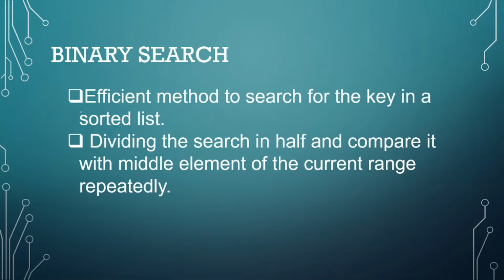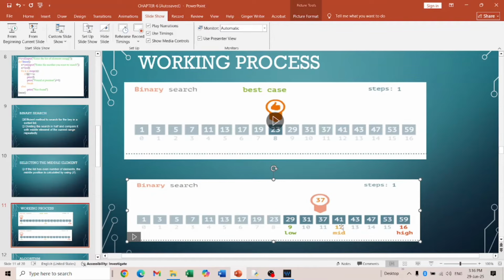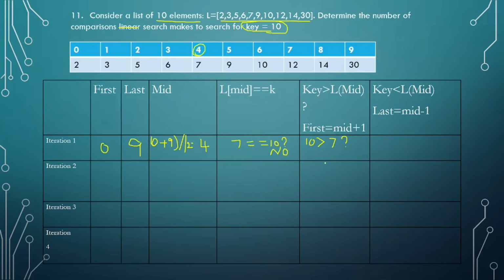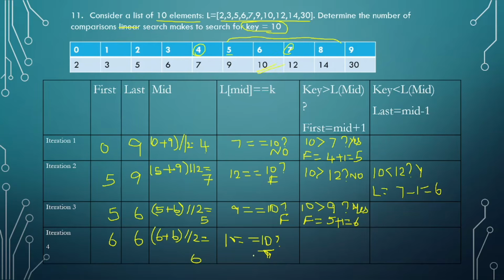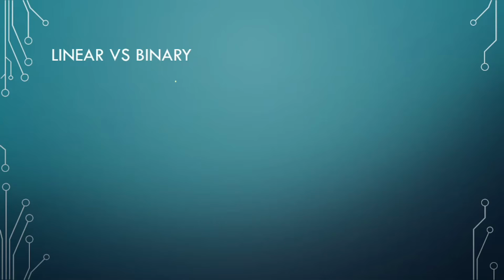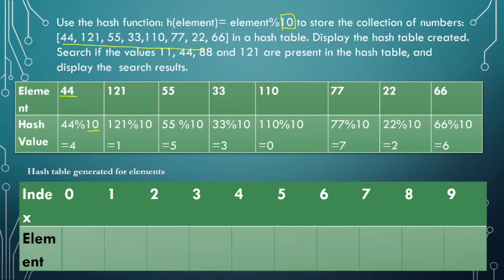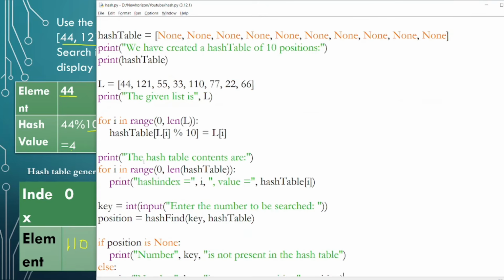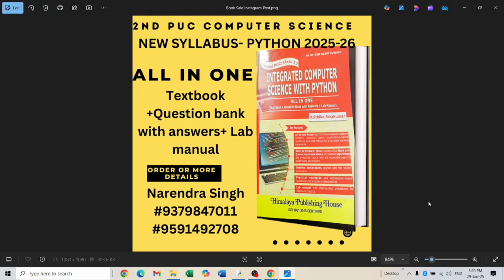SECOND PUC COMPUTER SCIENCE PYTHON chapter -6 Binary Search Algorithm Lab Program Hashing Collision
2nd​ puc computer science new syllabus
2nd puc computer science new syllabus blueprint
2ndpuc​ new syllabus-2025-26

Welcome to our Computer Science learning series!

In this video, we cover Chapter 6: Searching from the 2nd PUC Computer Science syllabus.
✅ Binary Search Algorithm with detailed Lab Program explanation
✅ Hashing with Collision Resolution using simple and easy-to-understand examples

📌 Topics Covered:

Binary Search Algorithm step-by-step

Lab Program in Python

Hash Table and Collision handling

Linear vs Binary Search quick recap

🎓 Perfect for exam preparation, lab work, and concept clarity!
💡 Bonus: Easy memory tricks to remember each step.